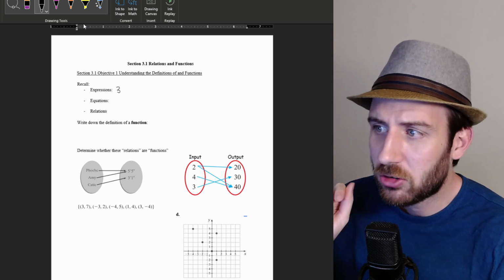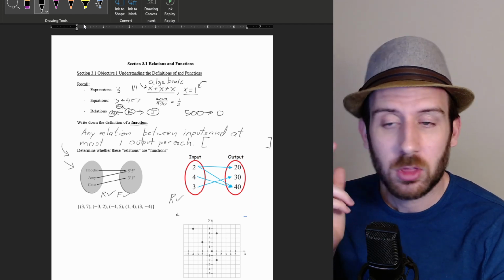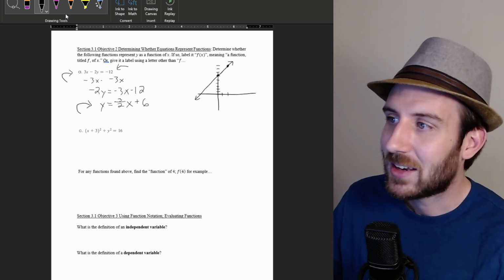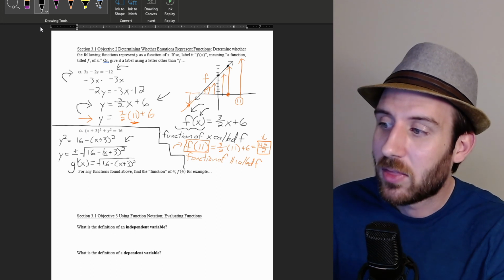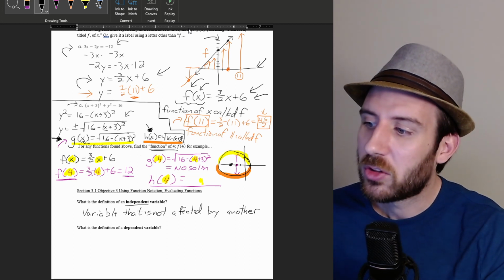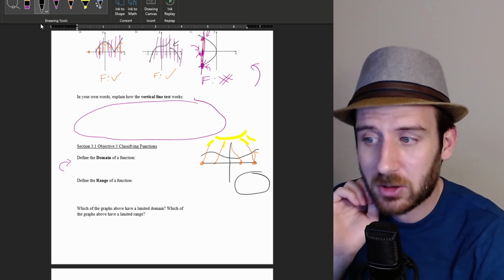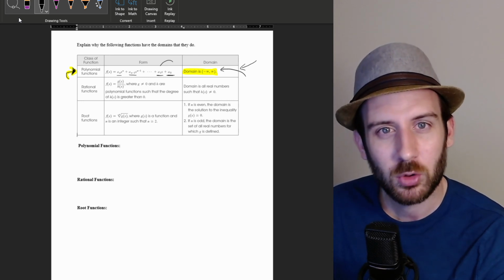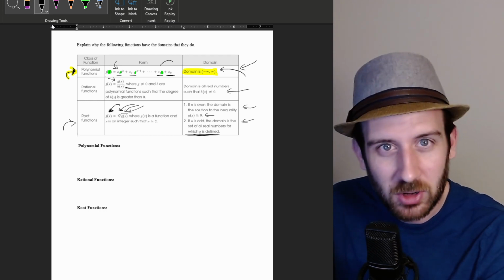The Function of Functions (3.1)